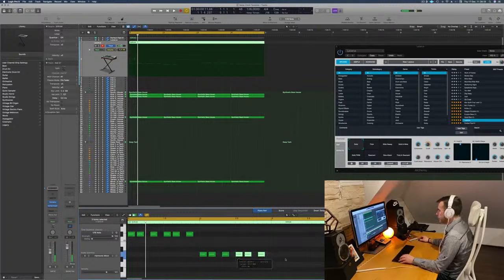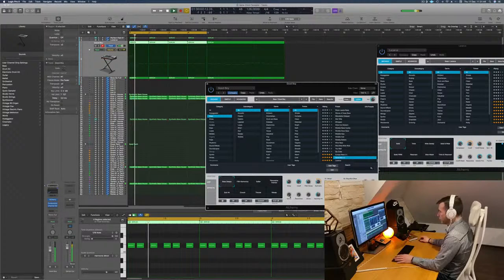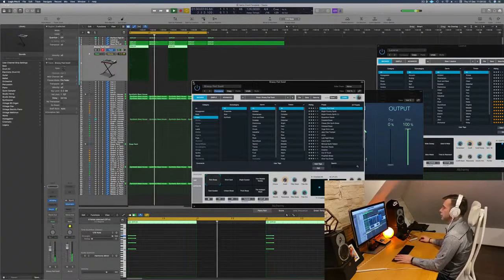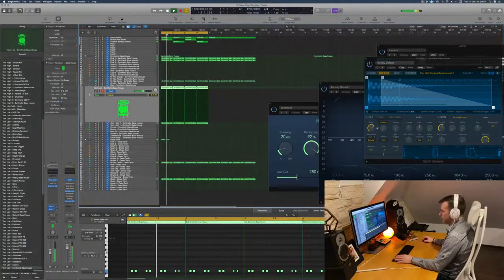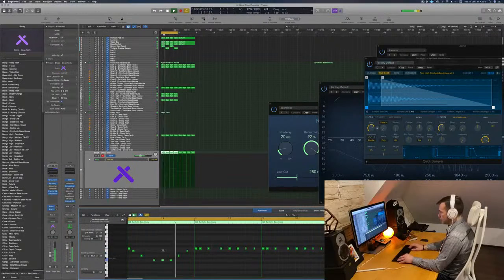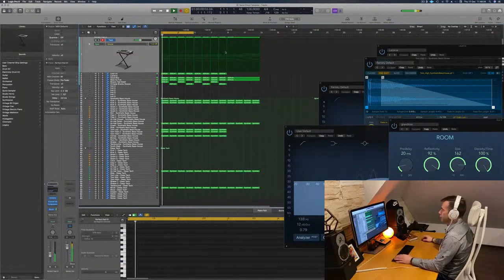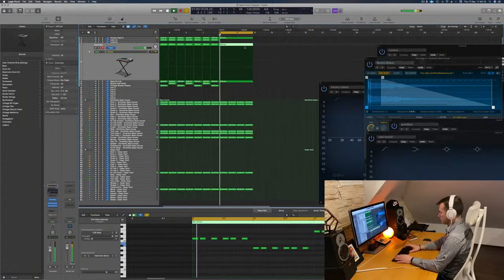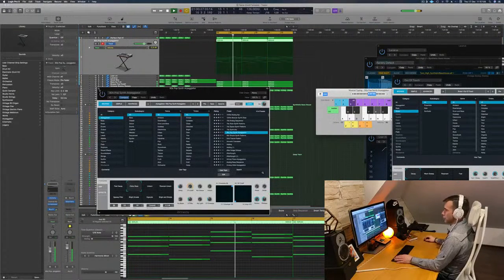🗞️ How to Make Progressive House (Techy) | Live Electronic Music Tutorial 196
💣 Logic Pro X Progressive House Templates  💣

Learn how to make tech  Progressive house by watching our free live tutorial and study the Logic Pro X Template from the session to practice what you have learned. The Live Electronic Music Tutorials give everyone the opportunity to learn music production at their own pace anytime anywhere. Unlock the secrets of electronic music now.

We shoot our way into episode 196 of our Live Electronic Music Tutorial looking to create a tech progressive house song using only Logic Pro X and its internal instruments and plugins. It is also episode 9 of our SAME CHORDS series where we use the same MIDI chords to create new songs from scratch. We begin with a minimal groove and drum patterns.

Chapters:

0:00 Introduction: How to make Tech Progressive House Music
1:49 Beat Preview with block hits
4:15 Creating a bassline
11:58 Creating melodic hits elements
17:15 adding more percussions (Toms + Congas in the low end)
24:30 Creating stabs to add groove to the mid low
29:30 Editing the main verse
33:52 Recording the main lead
37:01 Final Thoughts